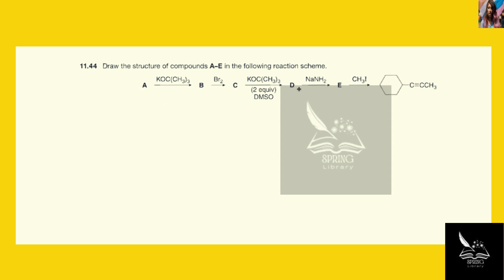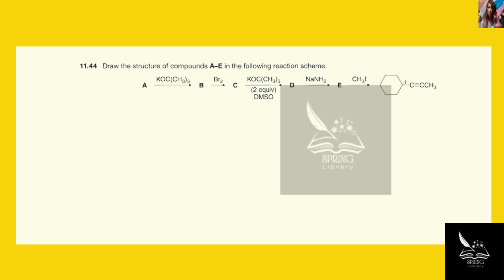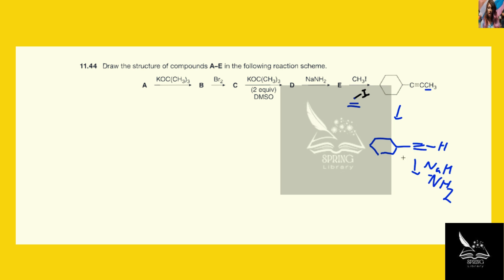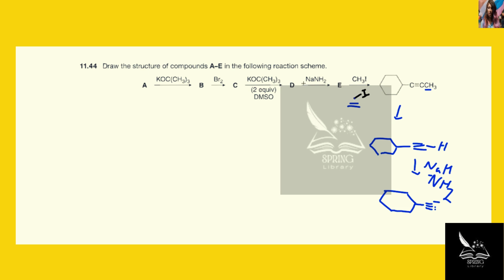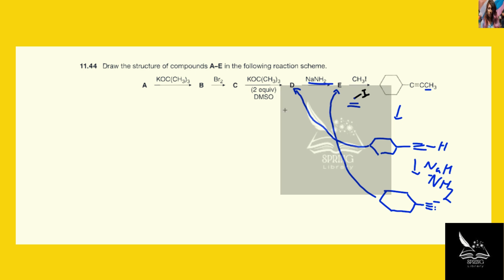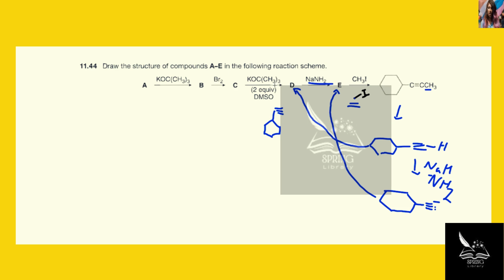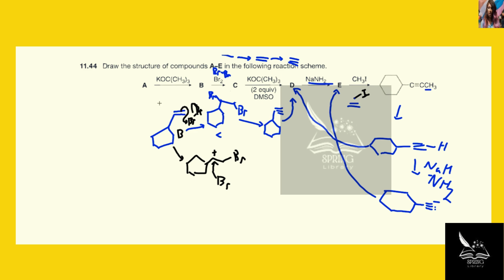[Chemistry] Draw the structure of compounds A-E in the following reaction scheme.